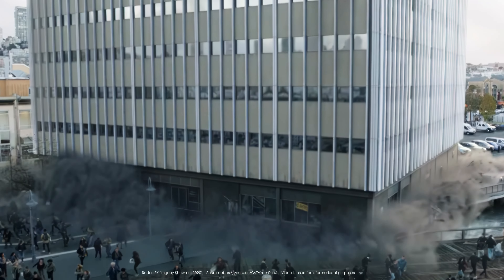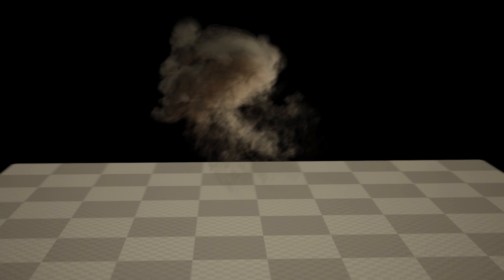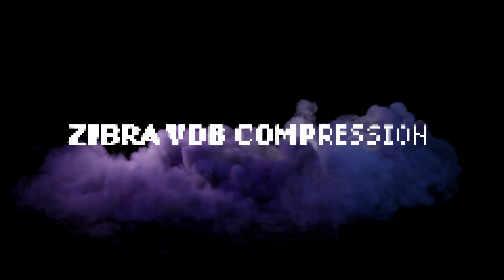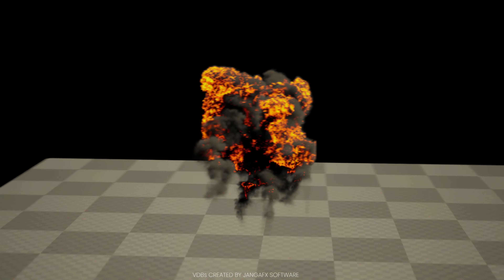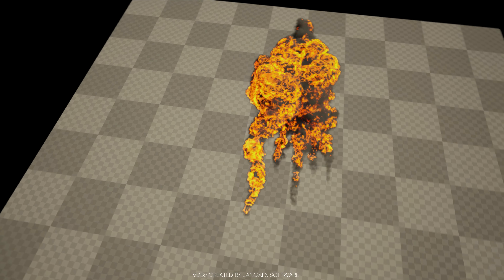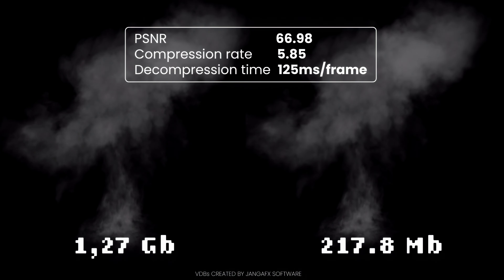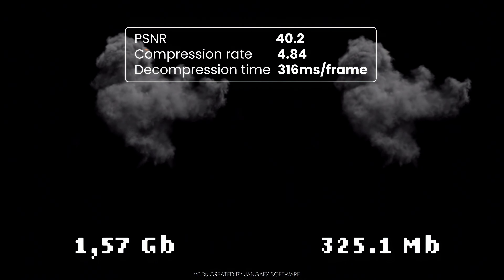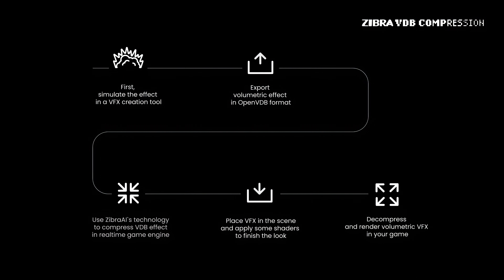Zibra VDB Compression. An AI-powered tech empowering game creators with true volumetric VFX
Zibra VDB Compression is a new ZibraAI tech designed to empower game creators with CGI-level visual effects. It enables compressing heavy volumetric VFX, stored in OpenVDB format, up to 20 times, and allows you to add high-quality volumetric effects to the game without increasing its size.

But how does this solution work? Our explainer is going to answer all your questions.